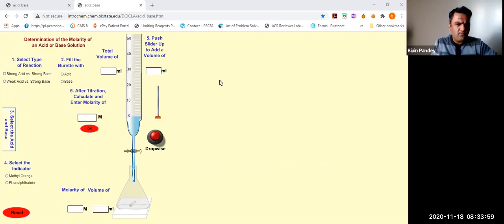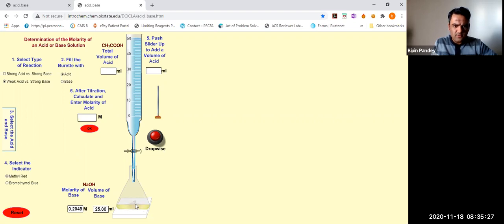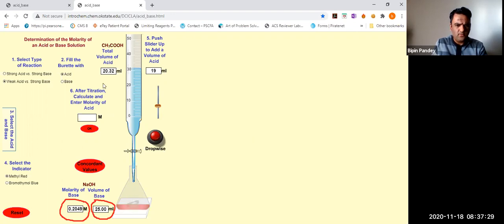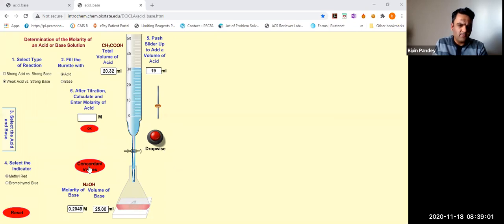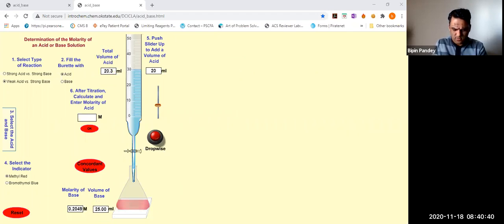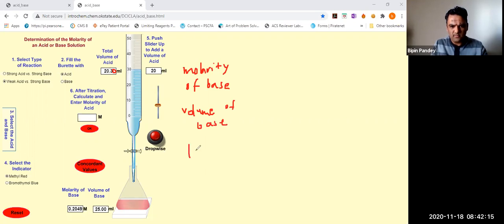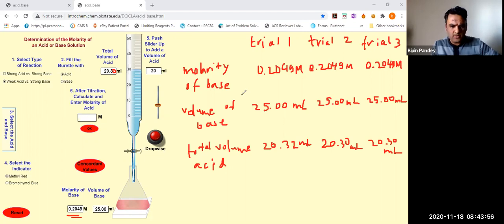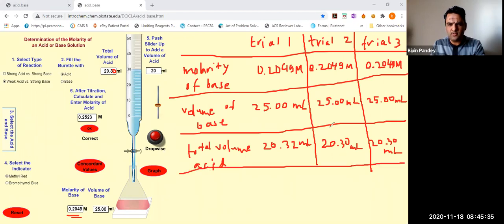Analysis of Vinegar